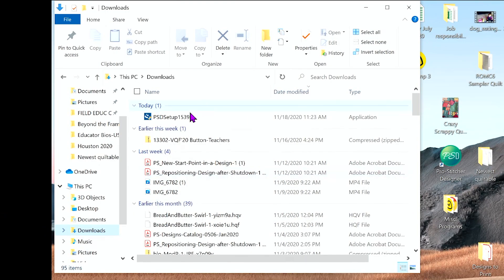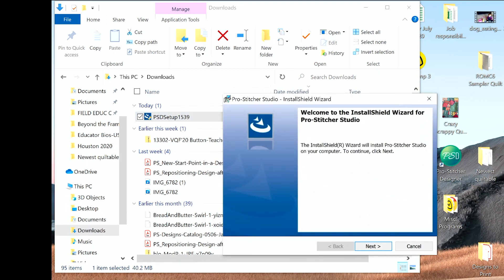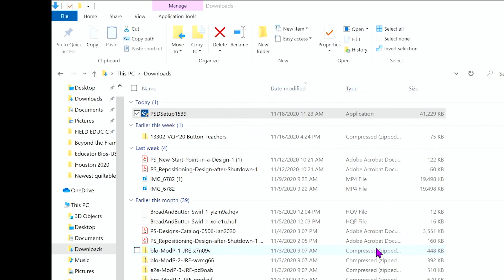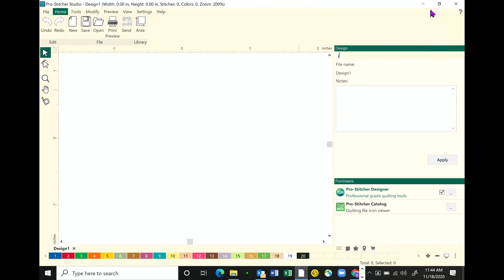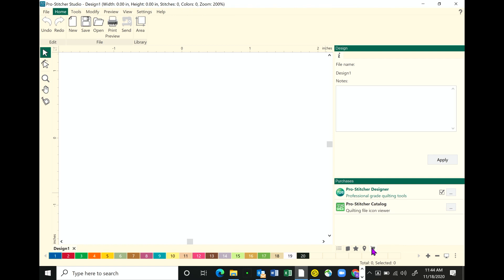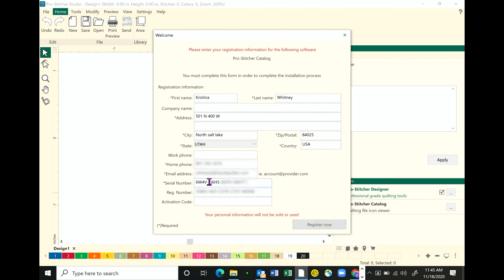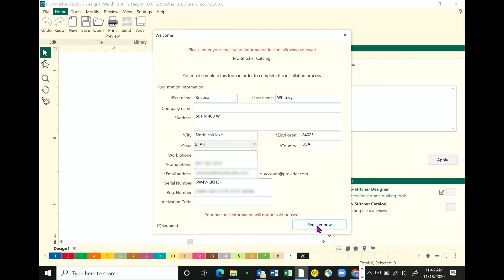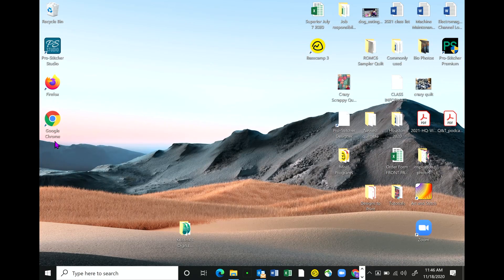Pro Stitcher Catalog Installation and Registration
Looking for a better way to find and catalog your quilting design files? Pro Stitcher Catalog is here to help you out! This quick guide will walk you through how to install and register the software.